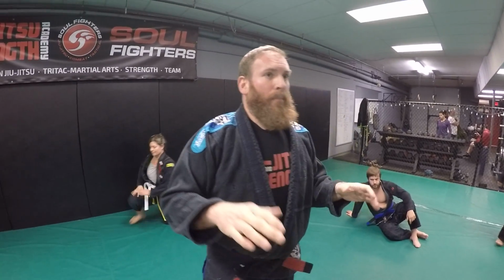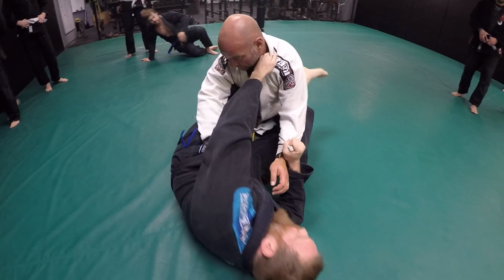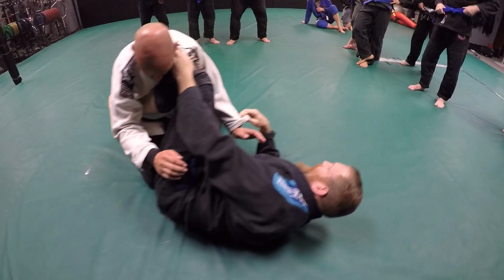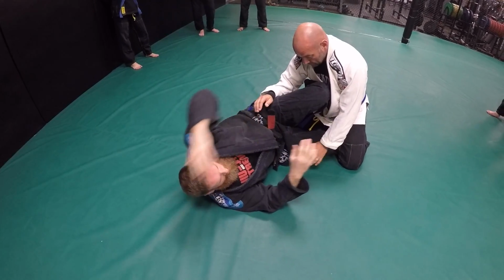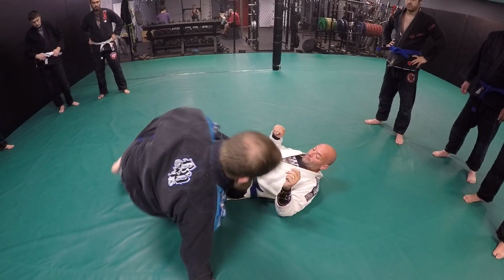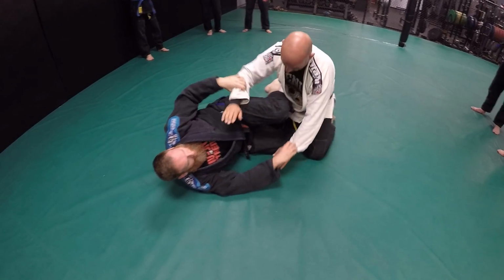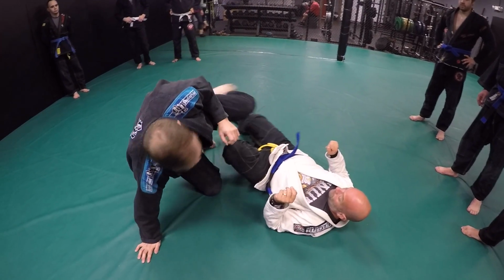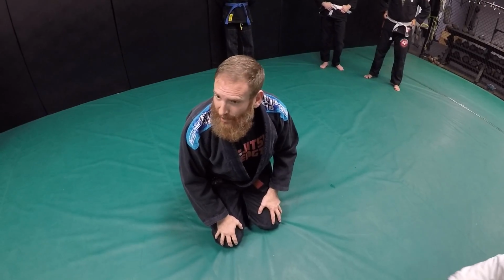Knee Shield Half Guard - Knock Over Sweep